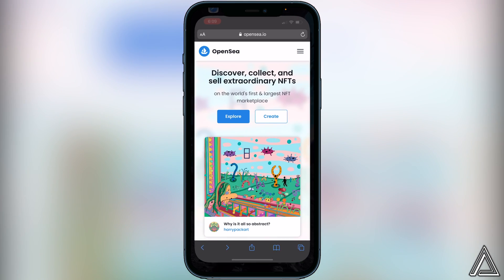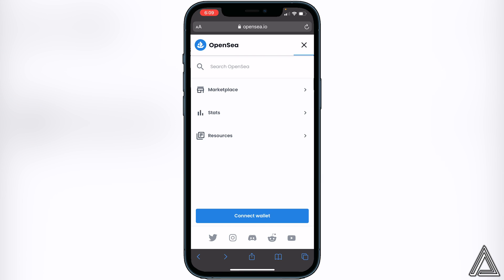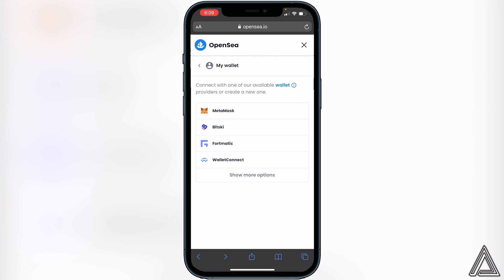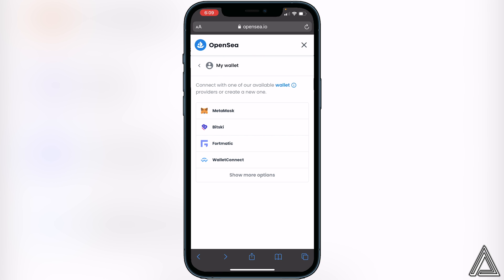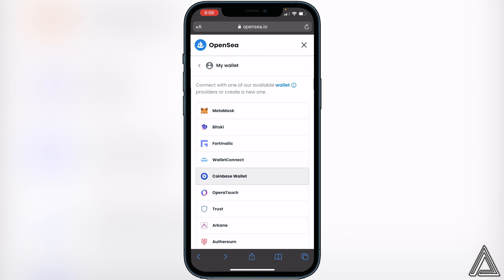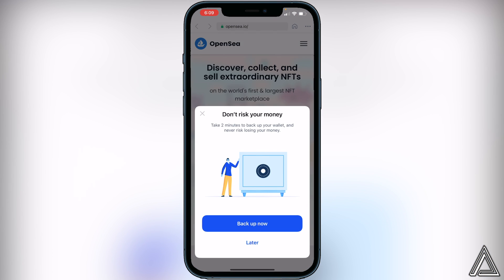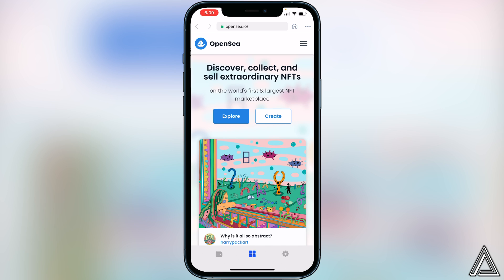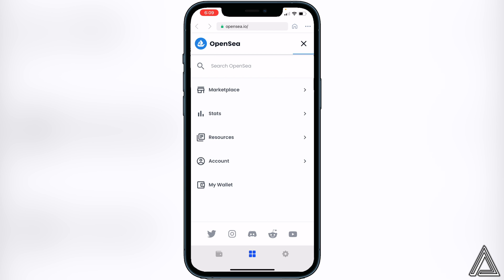How To Connect Coinbase Wallet To OpenSea 💰| How To Use Coinbase Wallet on OpenSea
In today's video we show you How To Connect Coinbase Wallet To OpenSea. It's super easy to do takes less then 2 minutes. If you're looking for more Tutorials we have plenty!